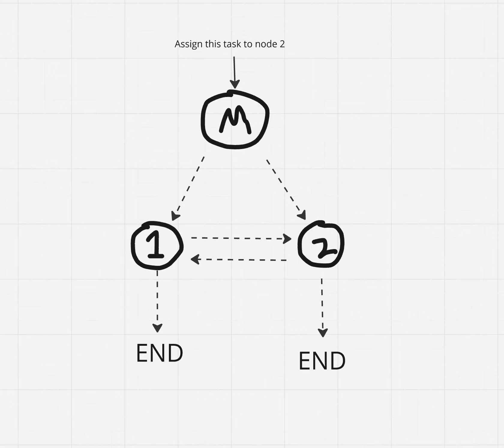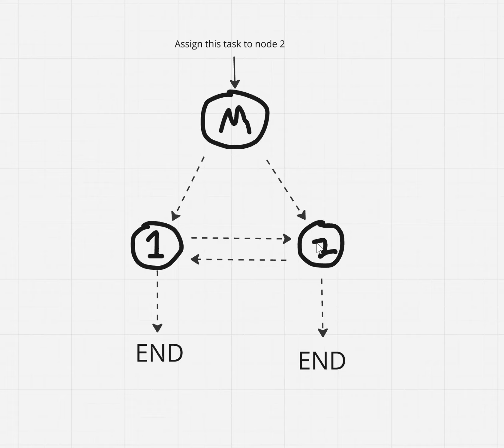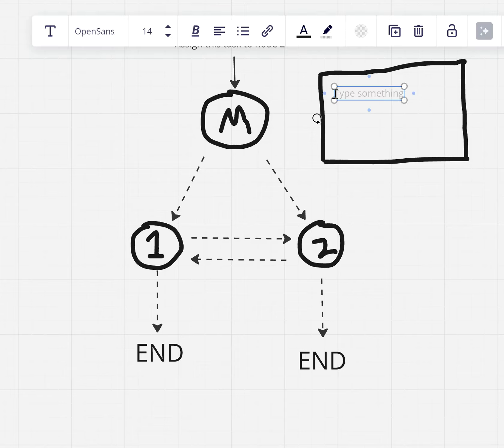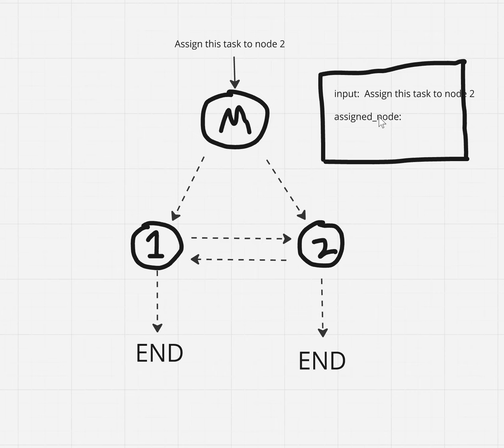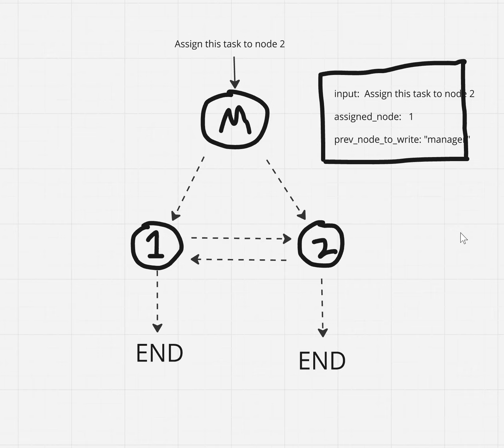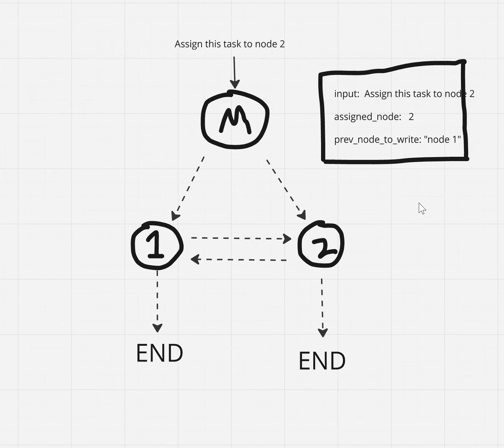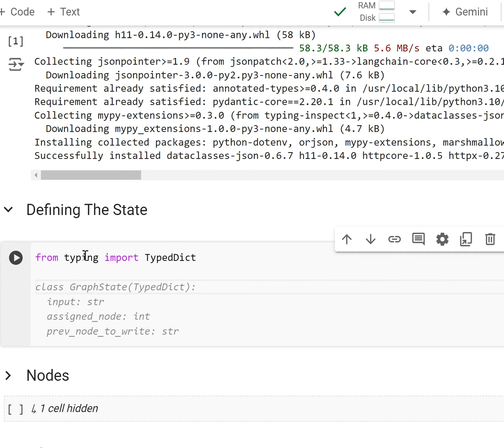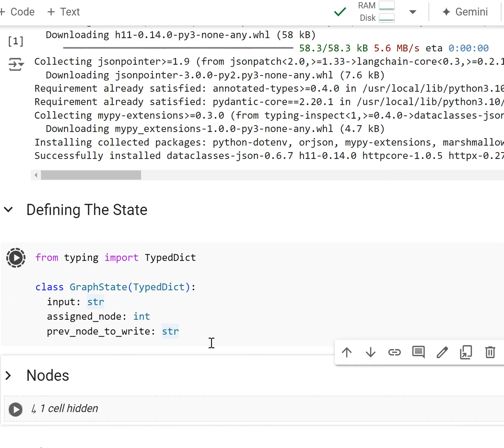Creating Agent State in LangGraph | Ingenium Academy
We show you how to create the state of a graph in LangGraph.